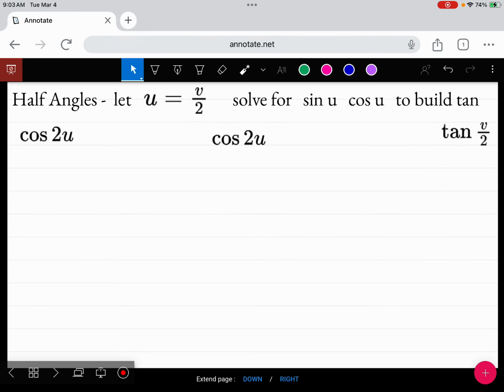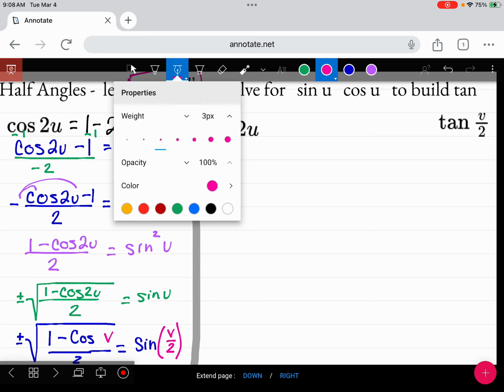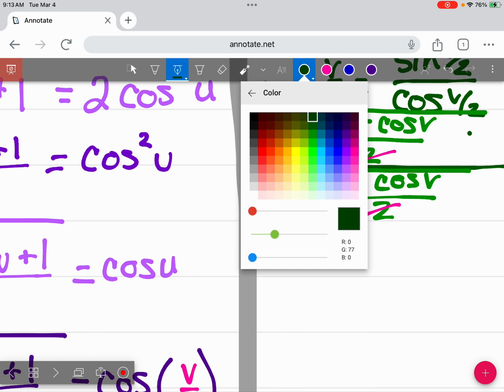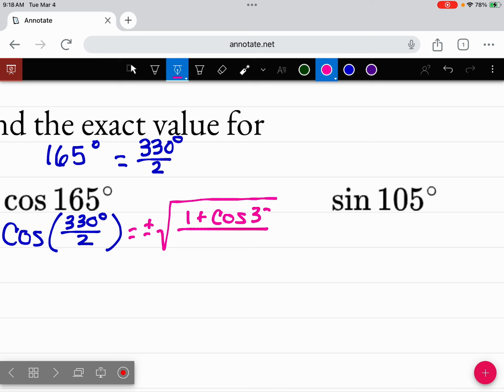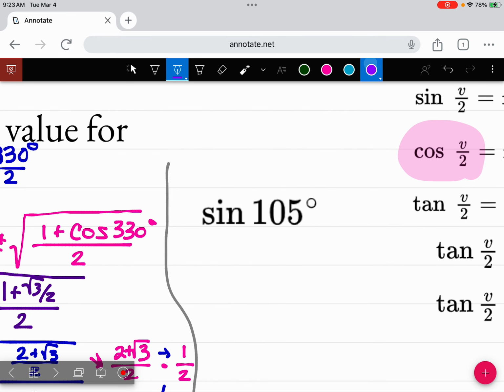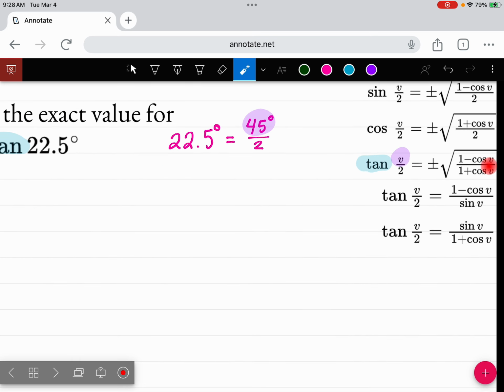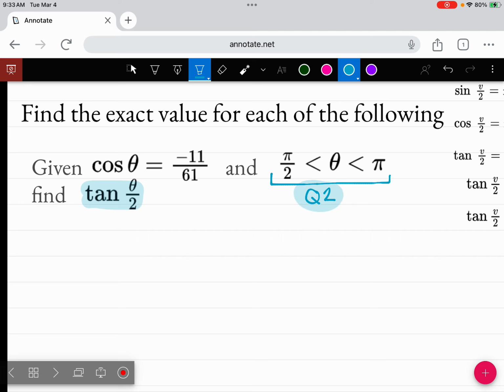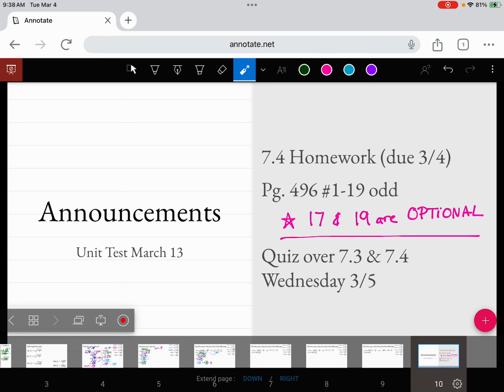Precal 3.4.25 half angles